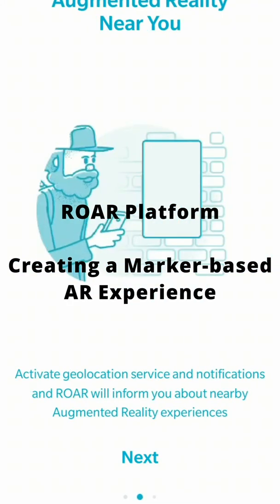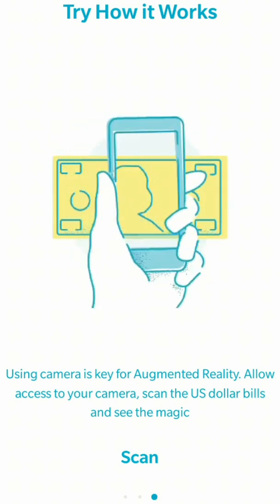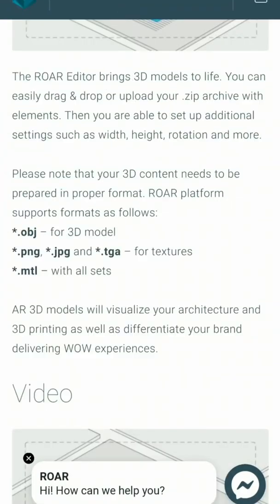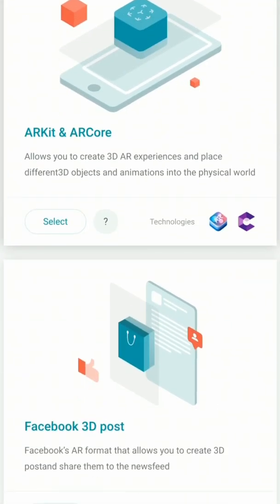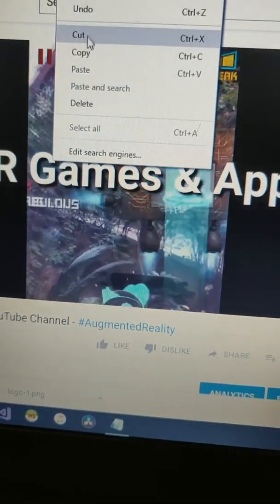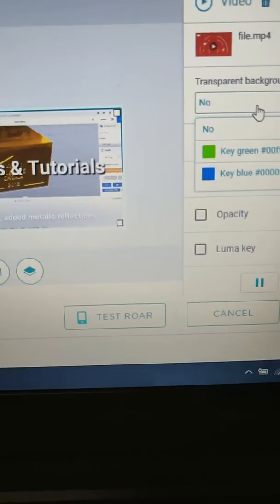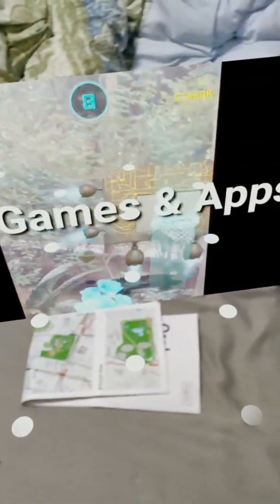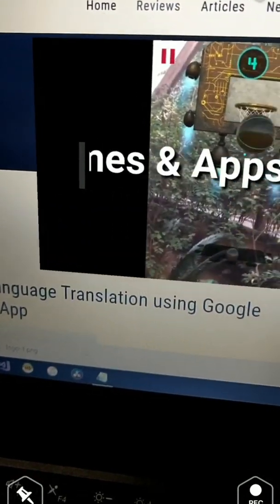ROAR Guide: Creating an Image Marker-based YouTube Video Playback AR Experience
In this video, I'll demonstrate how easy it is to create a marker-based AR experience using ROAR Web-based online AR editor service. I'll be creating a image marker-based experience in which when a user points the ROAR app towards AR Critic's banner, it will run my YouTube introductory video and play it automatically in augmented relaity right on top of the banner..

I'll continue using ROAR (theroar.io) and learn more about its feature and capabilities and try to create more unique augmented reality experiences to and share how I did them - so stay tuned.